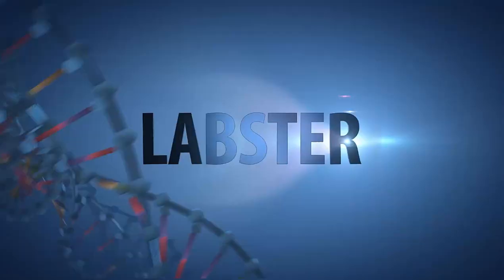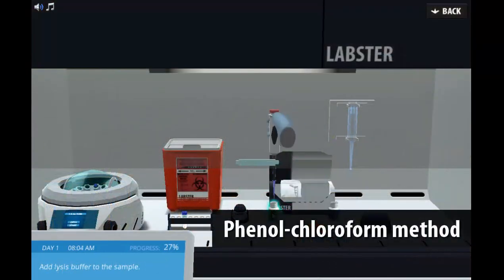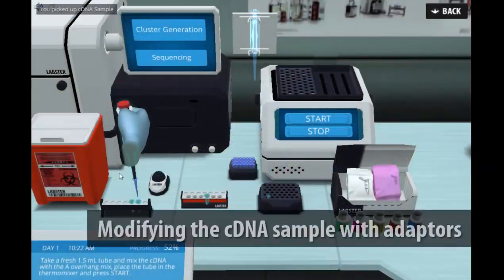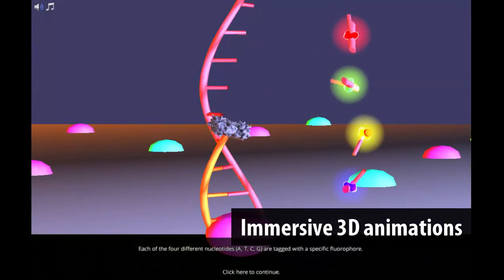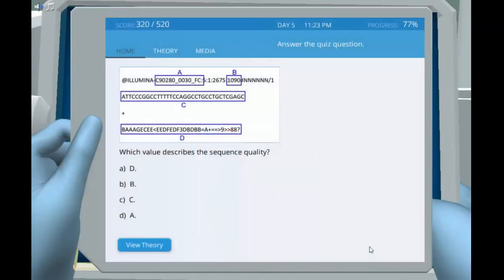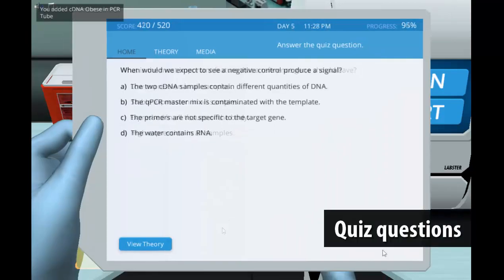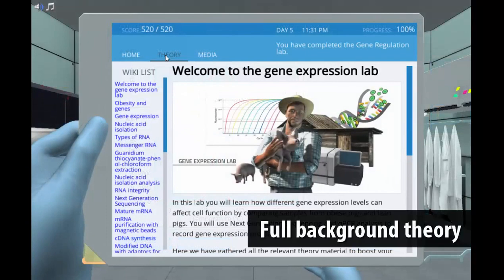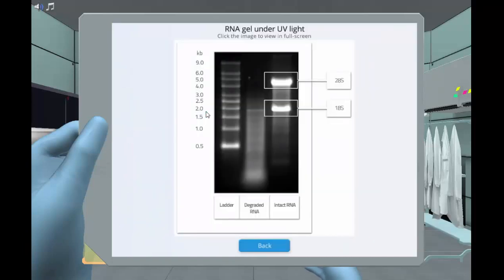Labster Virtual Lab: Gene Expression Simulation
In the Gene Expression Lab you will be part of a research team investigating genes related to obesity. You will take samples of lean and obese pigs and perform PCR, RT-PCR, NGS and qPCR experiments to analyze the different levels of gene expression. Would you be able to find genes involved in obesity?

Understand the central dogma of molecular biology.
Know the principles of RNA extraction and mRNA purification.
Learn about the molecular biology techniques: PCR, RT-PCR, qPCR and Next Generation Sequencing.
Understand that cell functions are regulated by gene expression.

Sample collection and preparation for Next Generation Sequencing (NGS)

To study obesity you will collect a fat sample from lean and obese pigs and extract the RNA using the phenol-chlorophorm method. You will isolate and purify the mRNA and utilize RT-PCR techinque to synthesize cDNA. After that you will modify the cDNA sample with adaptors to be able to use the Next Generation Sequencing (NGS) technique.

Compare gene expression profiles

You will perform a NGS experiment, learning all the important steps in this high-tech molecular biology procedure with inmersive 3D animations that show what is happening at the molecular level inside the NGS machine. You will also learn how to analyze the data from the experiments, understanding how mRNA relate to the gene expression levels and how this can affect obesity.

Validate your results with qPCR

After identifying a candidate gene involved in obesity a quantitative PCR (qPCR) experiment needs to be performe to validate your results. You will prepare the qPCR reaction and obtain the melting and standard curves. Would your analysis confirm your previous results? Would you find a gene responsible for obesity?